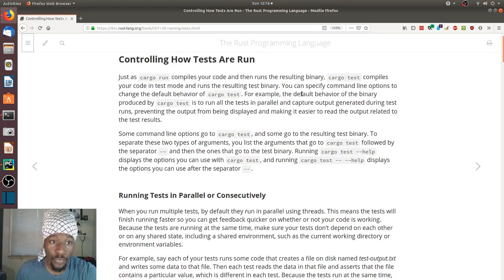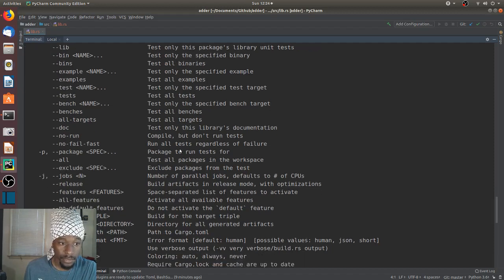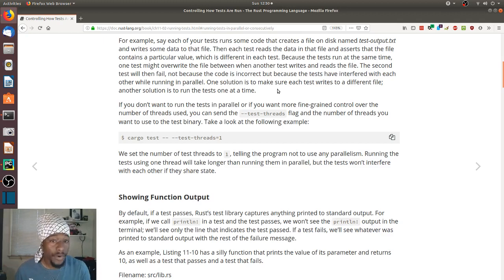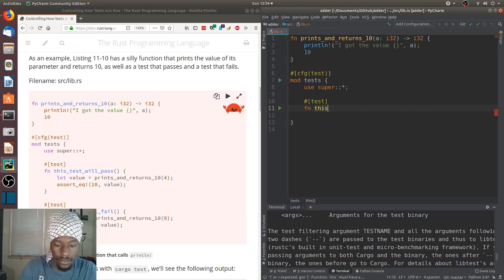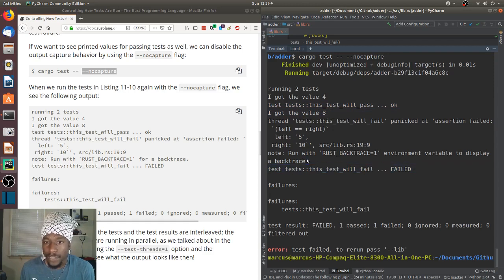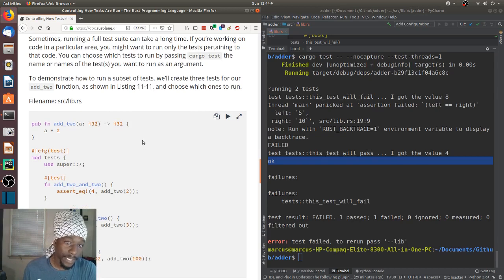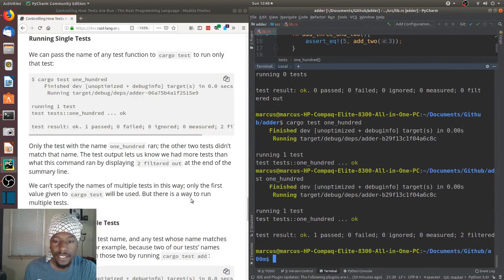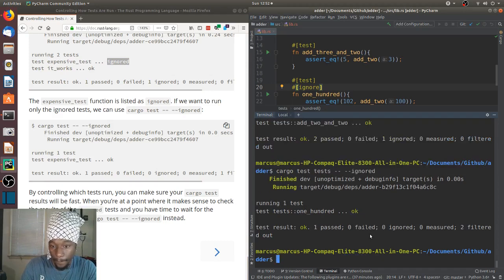Rust: Controlling How Tests are Run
Continuing with the Rust Programming Language Book chapter 11 section 2, this video goes over controlling how your tests are run.